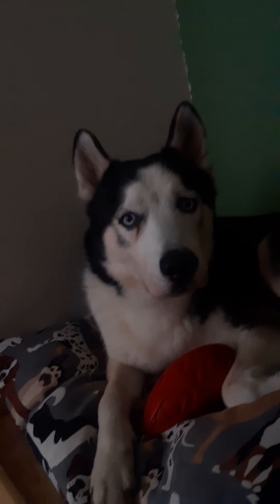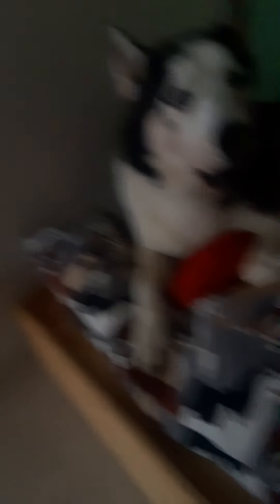I can't get enough of my puppy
she is so adorable ahhhhhhh